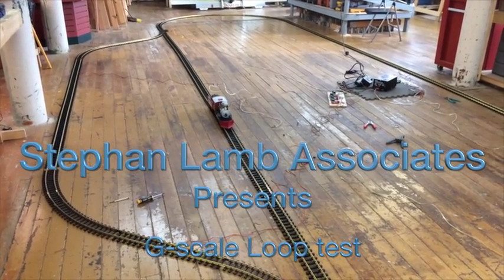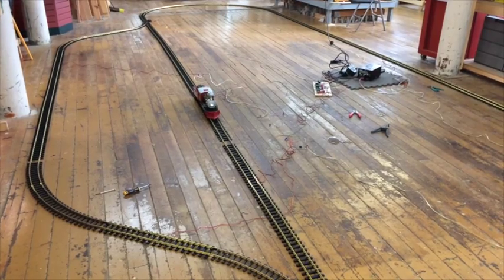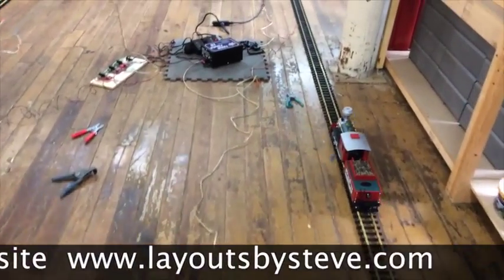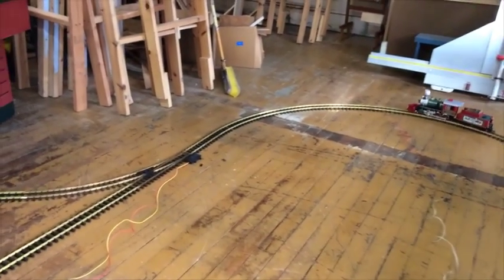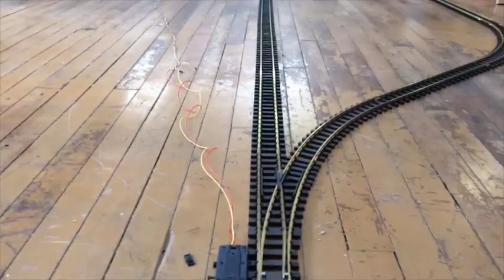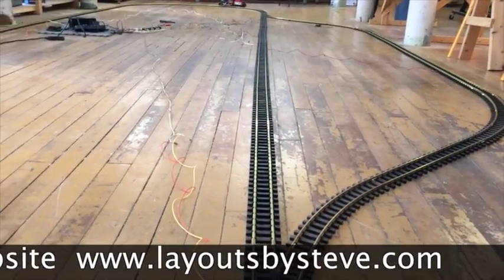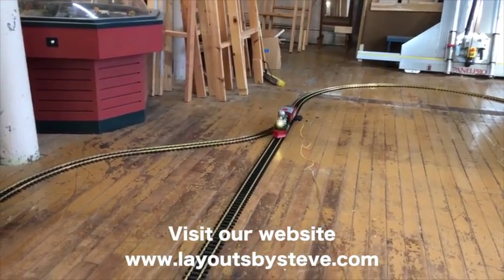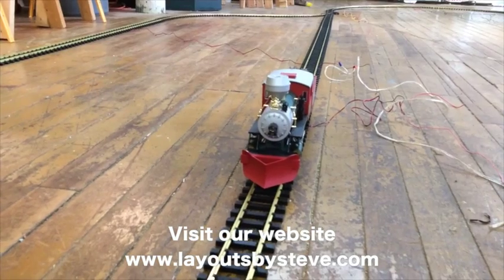G-scale display test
This video is a test of the automatic switching and station stop with timer.